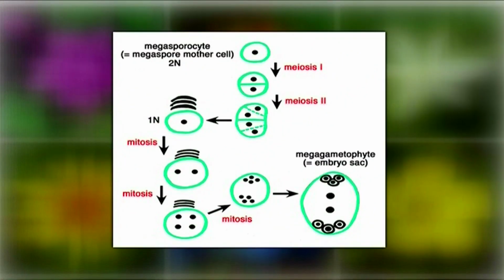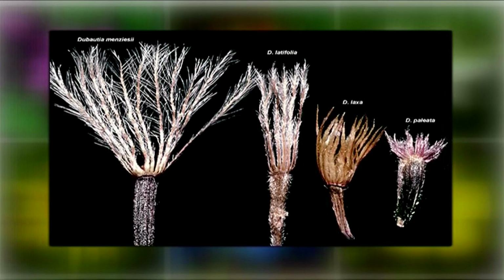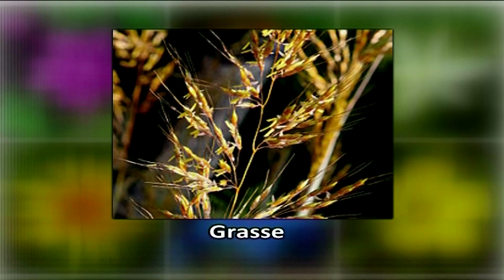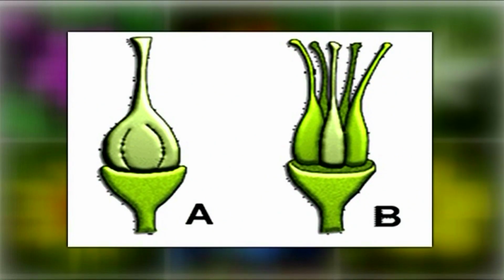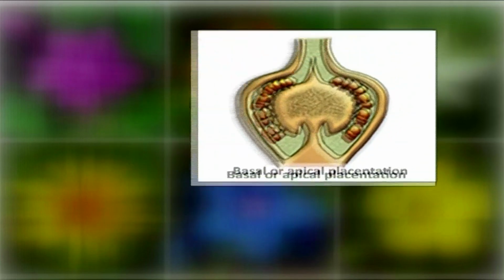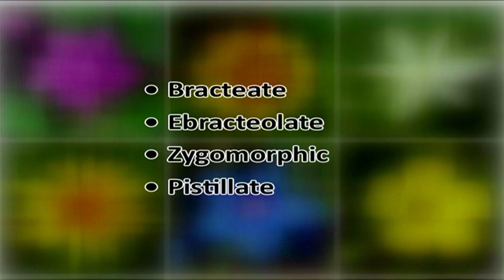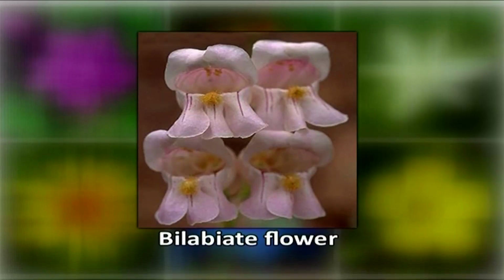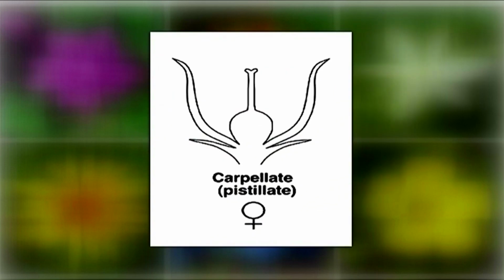L 15 Structure of Flower and Its Variations